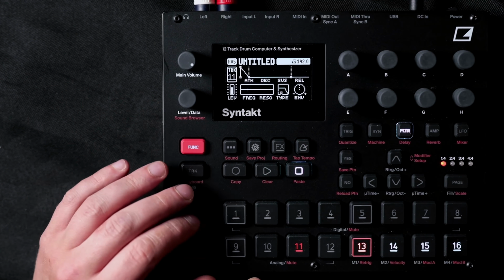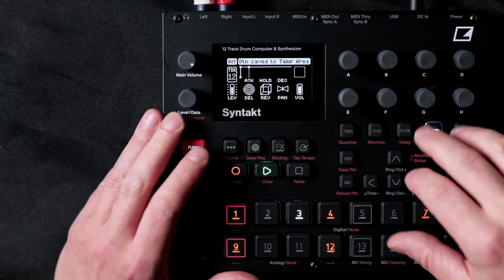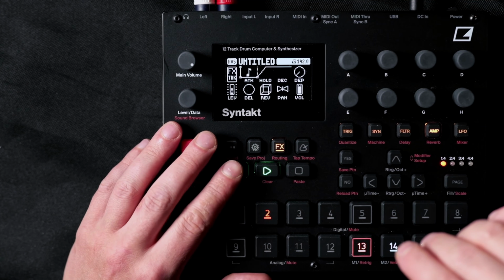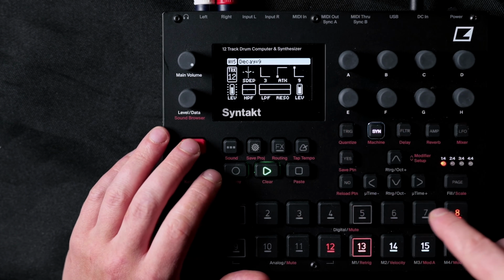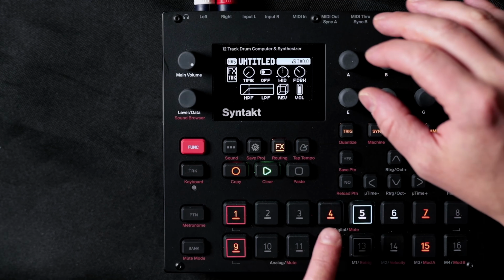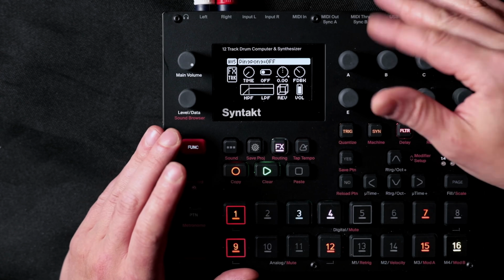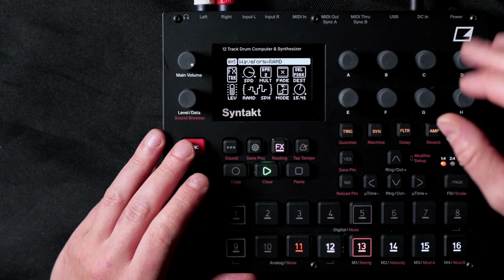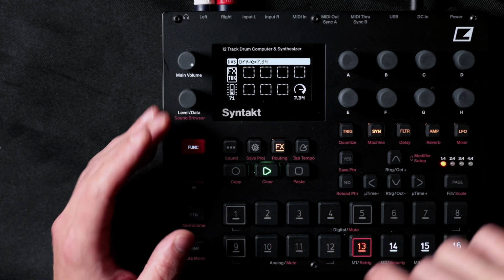RESONATOR on Syntakt // FX Block Tricks #5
I released a course for Syntakt!

This is one of a long list of tutorials for Syntakt that are dropping weekly. I cover everything from creative FX block usage to Performance Tricks and sound design tips.

Enjoy! __________________________________
Samples, Presets, Courses